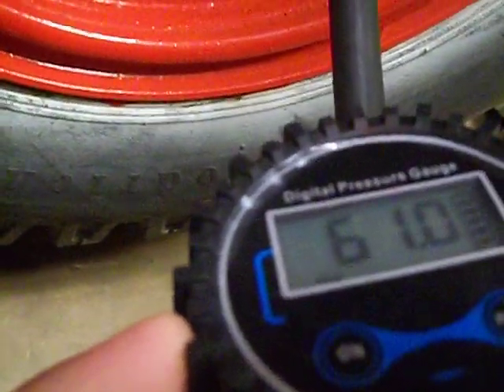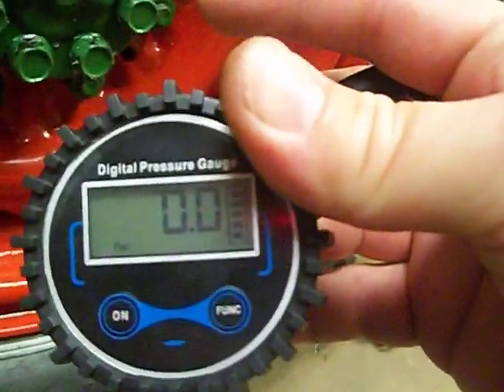Digital tire pressure gauge failure